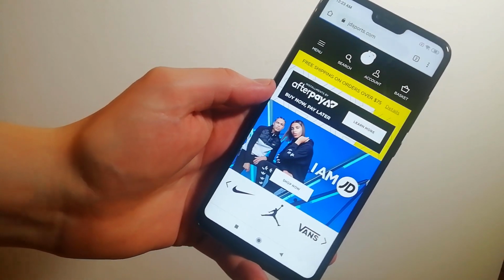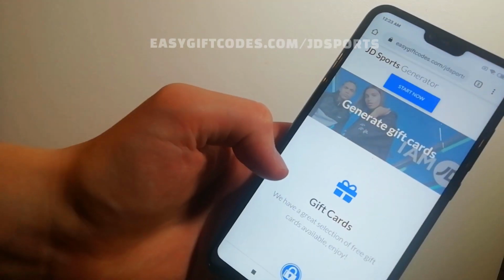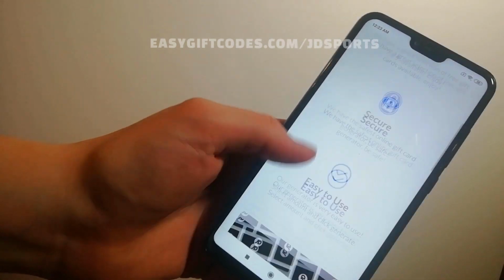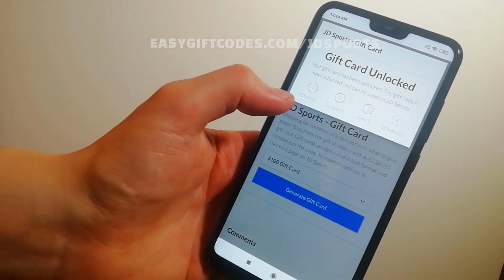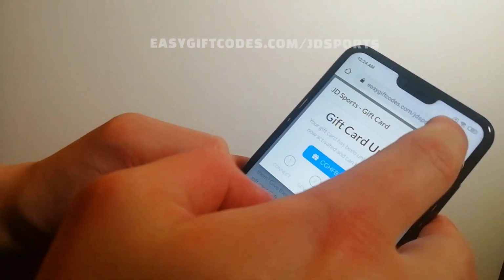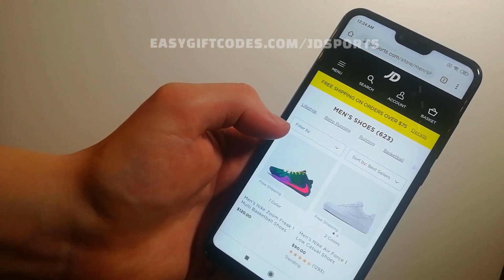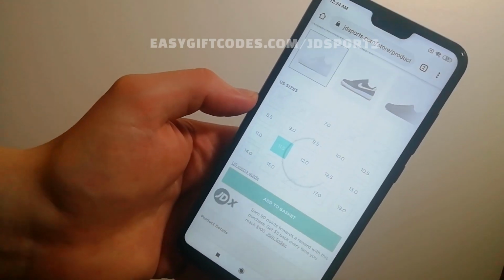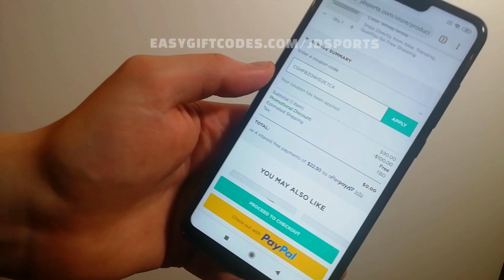JD Sports Promo Code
Hello guys and girls! Welcome to my JD Sports video tutorial, where I will teach you how to use a promo code on JD Sports. Using a promo code is easy and you should be able to do it without any problems. There are two places where you can use your code, which is a shopping cart and checkout page. We will be using the shopping cart on my mobile device. You can use a coupon, discount code or gift cards on the same page as well.